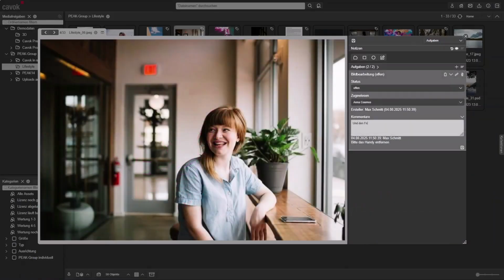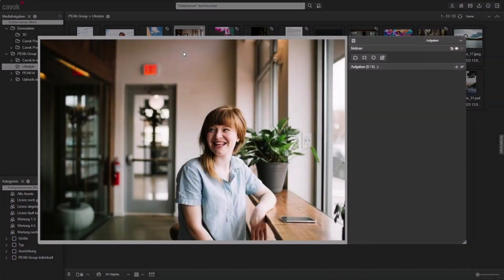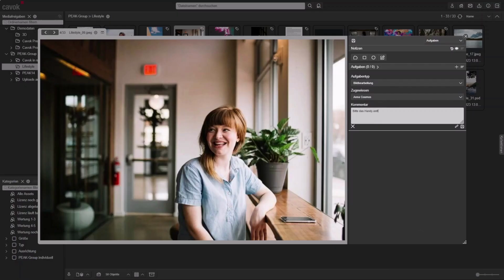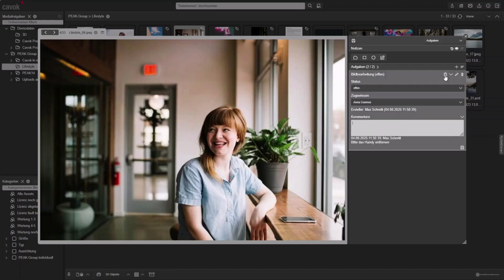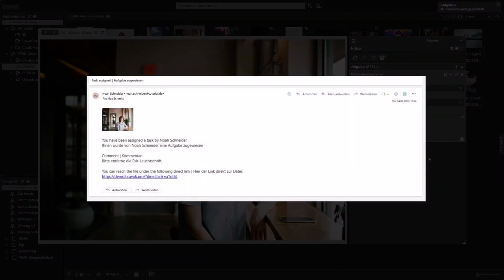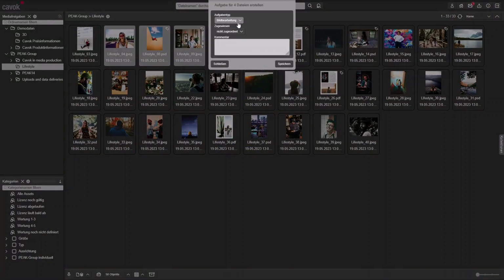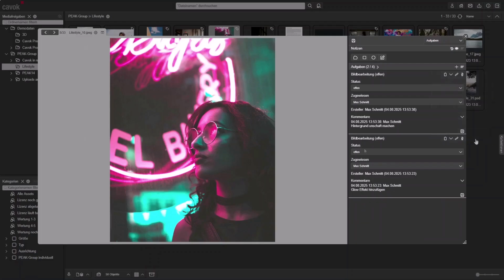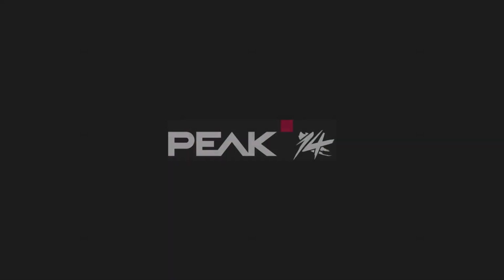Digital Asset Management: Tasks in Cavok [Tutorial]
In the Cavok digital asset management system, tasks facilitate organisation and collaboration among users. In this tutorial, we explain what tasks are and how they can be created, viewed and assigned in Cavok.